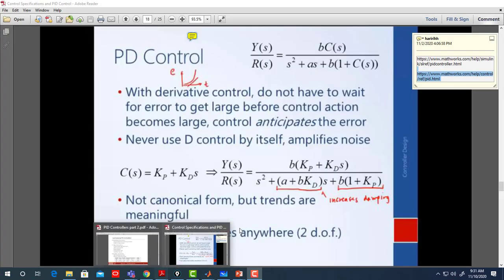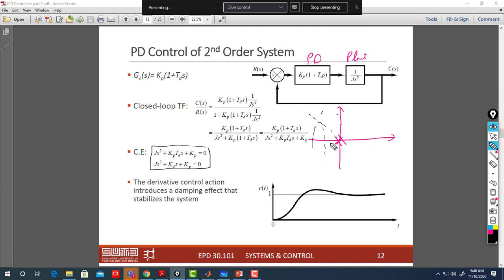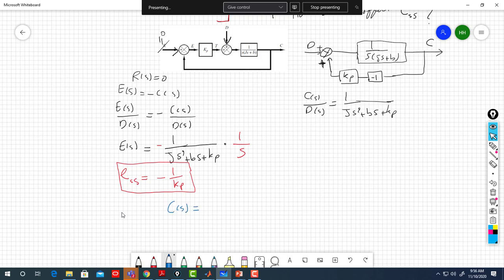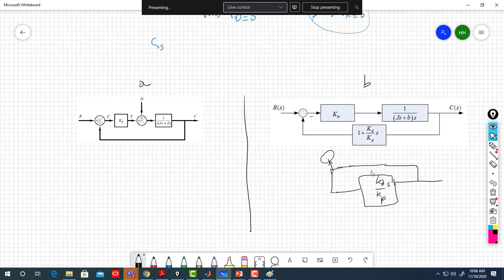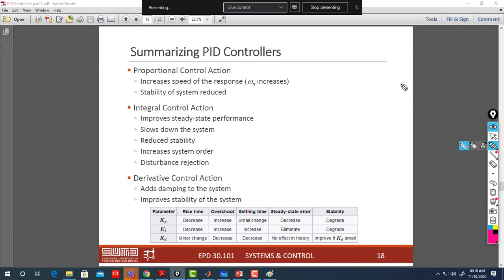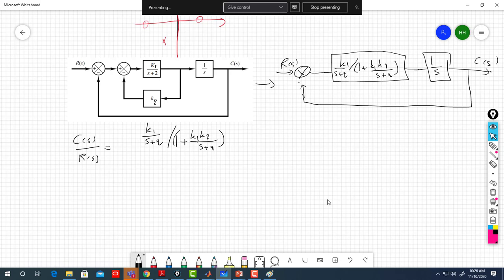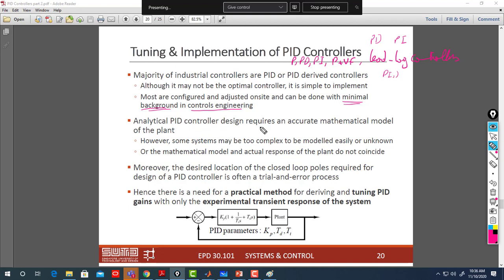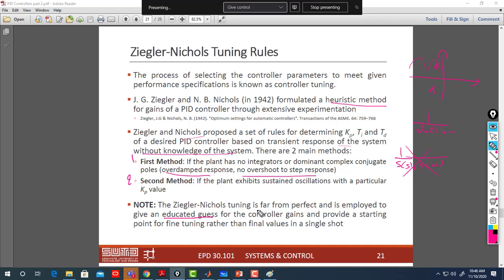Chapter 5 PID controller design (session 3)